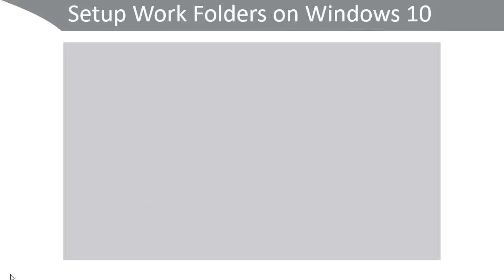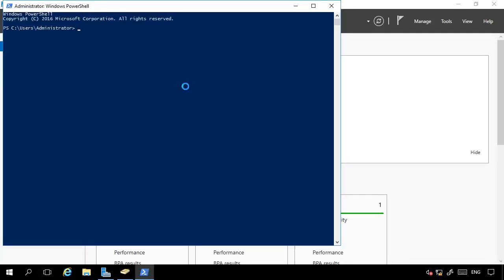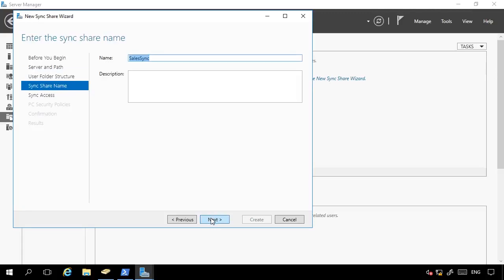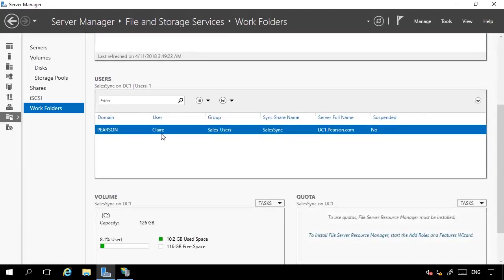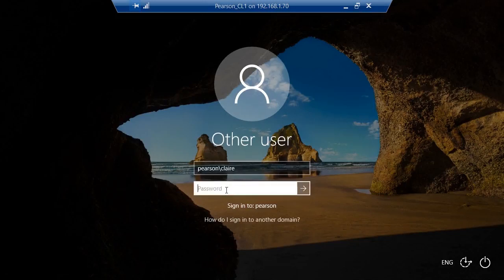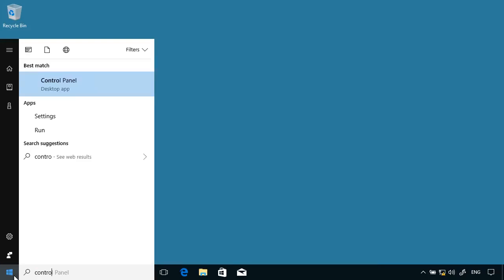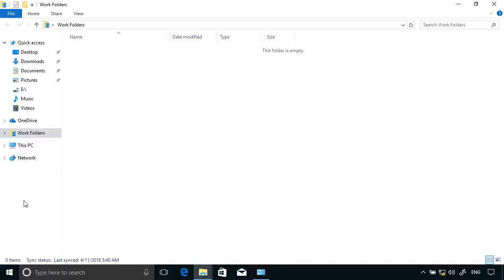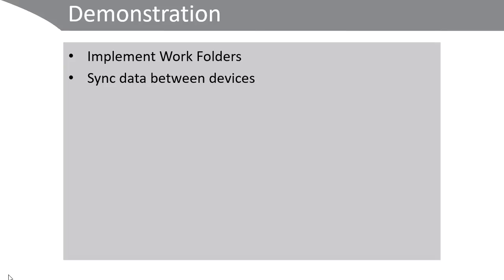27 5 5 Implement Work Folders